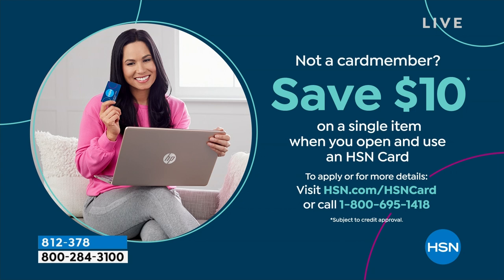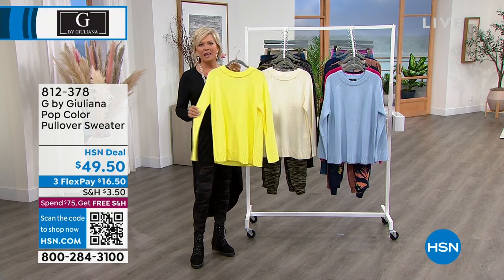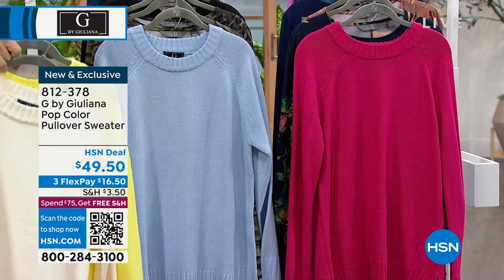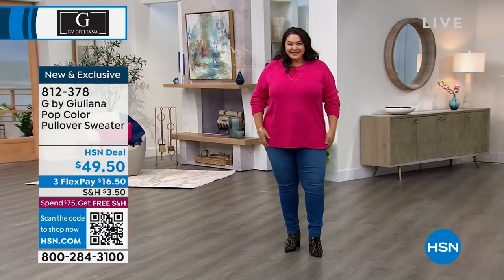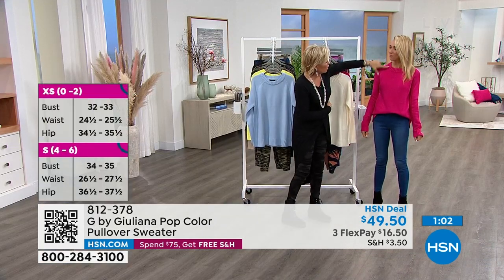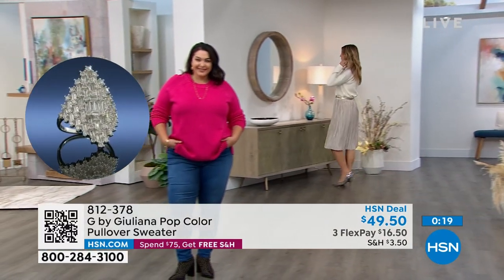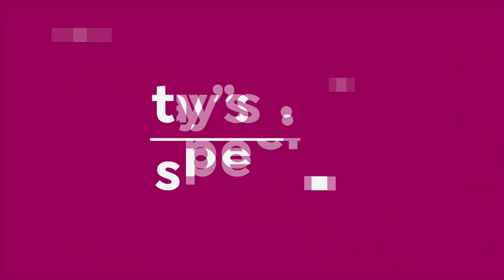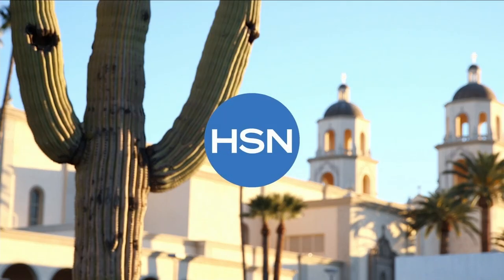G by Giuliana Pop Color Pullover Sweater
Chunky ribbed knit accents shape this coolweather essential in a longsleeve mockneck style that's soon to become your BFF. Whether you pair it with an officeready pencil skirt or weekendchic denim, get ready to get irresistibly cozy.